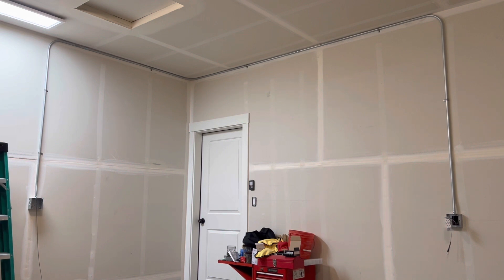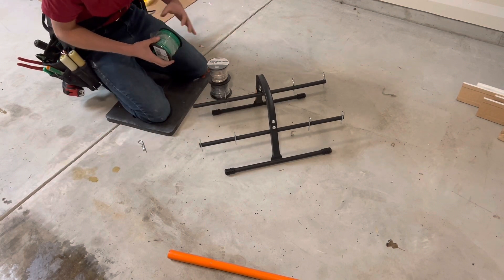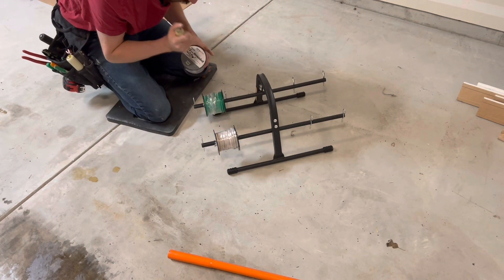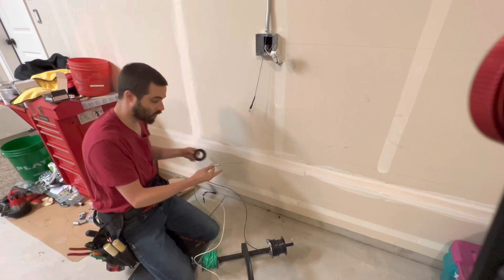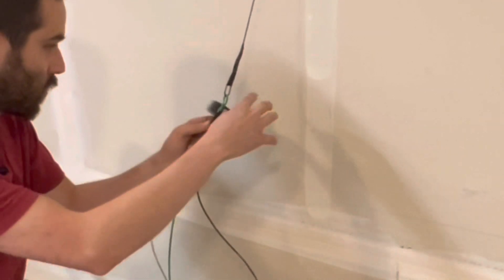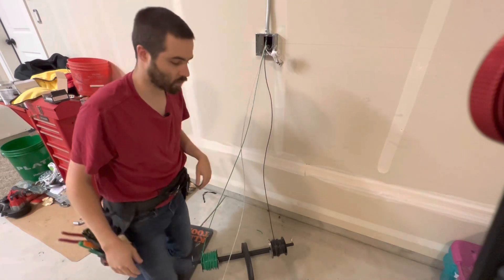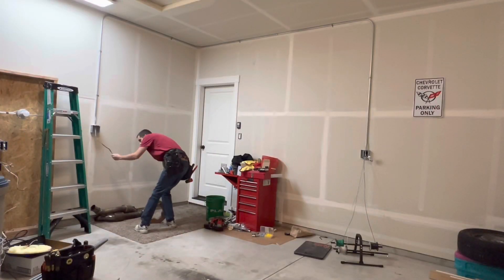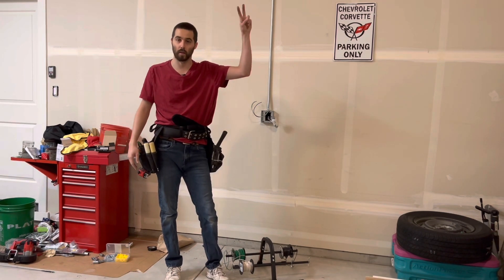Electrical 101: How To Pull Wire Through Finished Pipe (With A Fishtape)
-Garvin Industries-